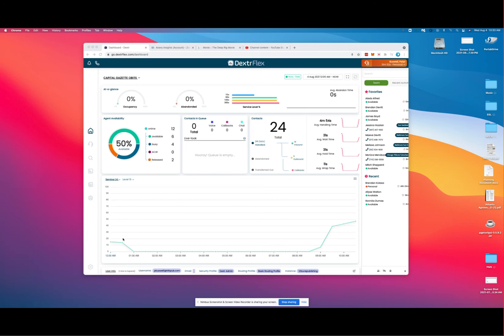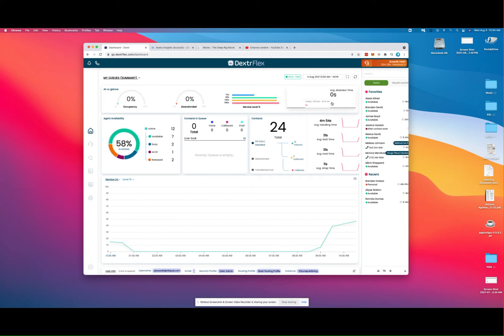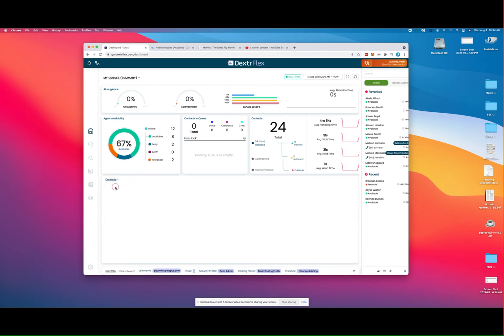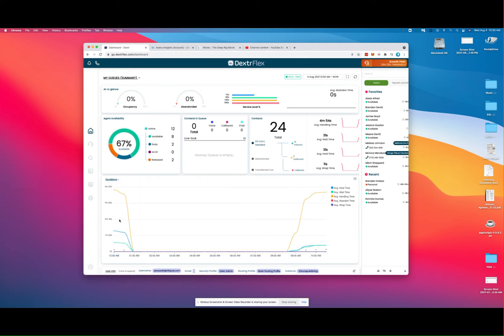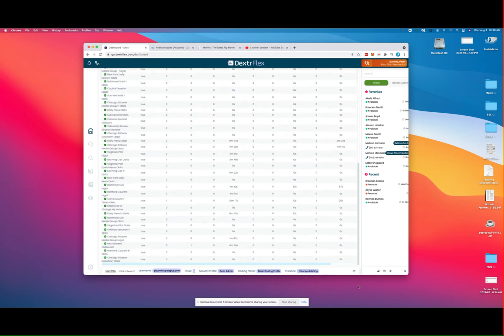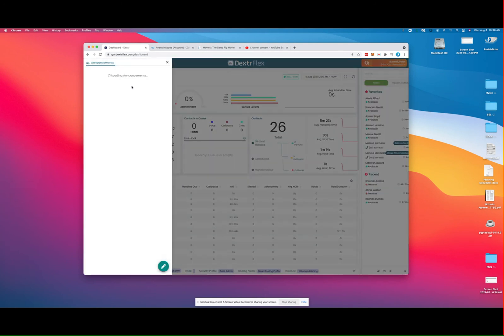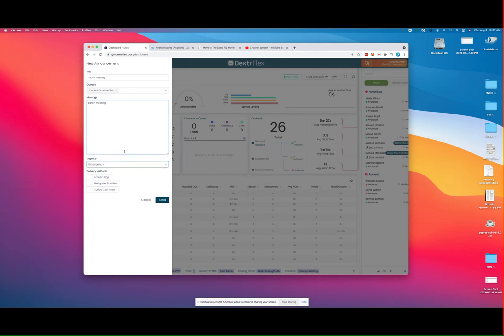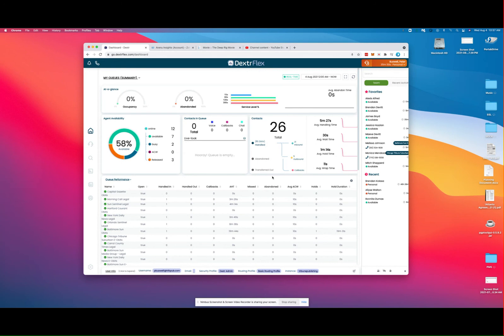Dextr Flex Agent Dashboard Real Time Metrics (Amazon Connect)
Dextr Flex an omni-channel contact center powered by Amazon Connect!

This is an overview of the Dextr Flex Agent Real Time Metric functionality. Dextr Flex is available through the AWS Marketplace.